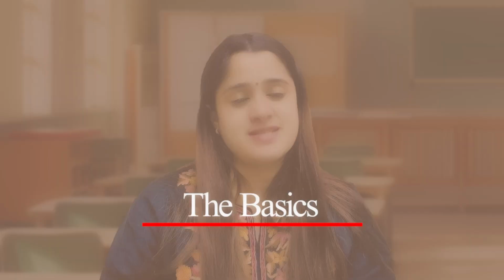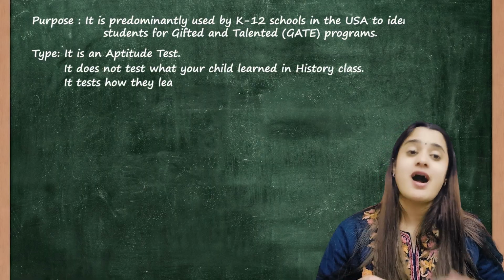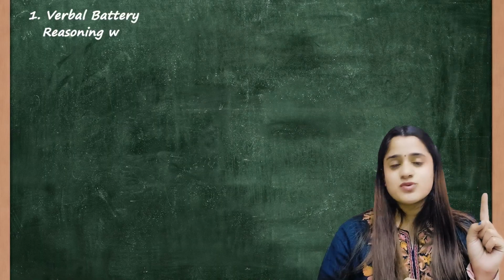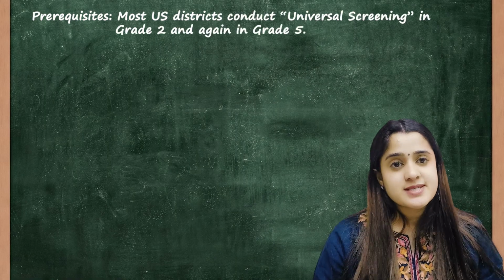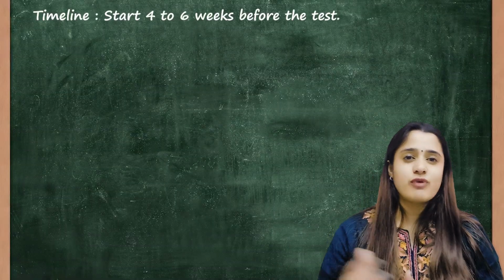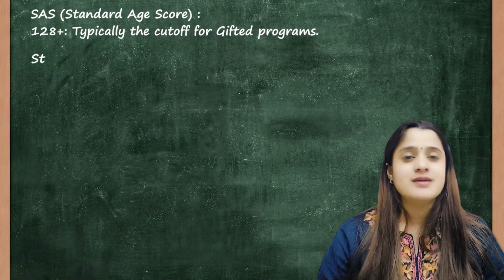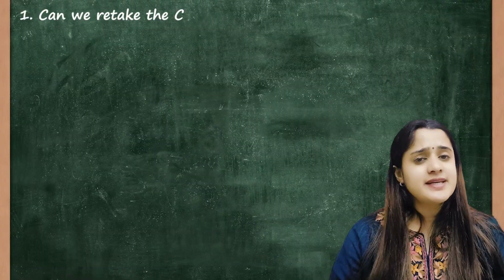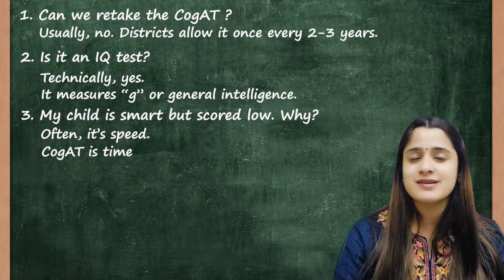CogAT Test Explained: Is Your Child "Gifted"? (Grades K-8 Guide)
If you are an NRI parent in the US or Canada, you have likely received a letter about the CogAT (Cognitive Abilities Test). It is the single most important test for getting your child into "Gifted and Talented" (GATE) programs. But here is the secret: it doesn't test what they learn in school.
In this video, Gurpreet from Wizdomi breaks down the CogAT Form 7 & 8. We explain the three "Batteries" of testing, decode the mysterious "SAS" score, and reveal why high grades in Math don't guarantee a pass on the CogAT.

In this video, you will learn:
• The Format: Verbal, Quantitative, and Non-Verbal Batteries.
• The Difference: Why US schools use CogAT and Canadian schools use CCAT.
• The Strategy: How to handle the "Novelty" of Figure Matrices.
• Scoring: What is a "Stanine" and why do you need a 9?